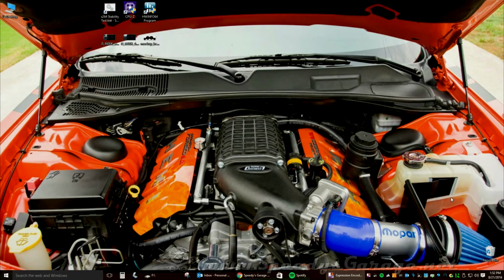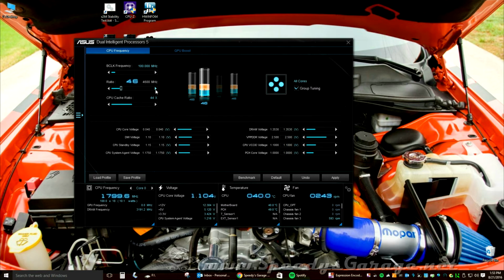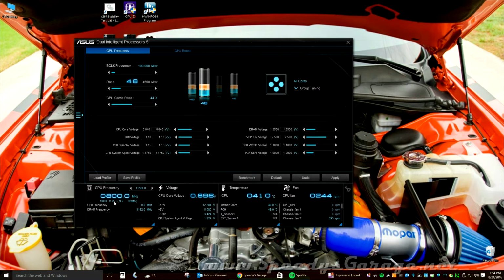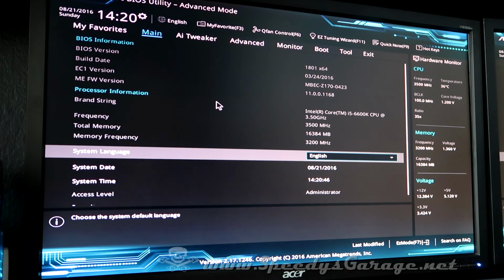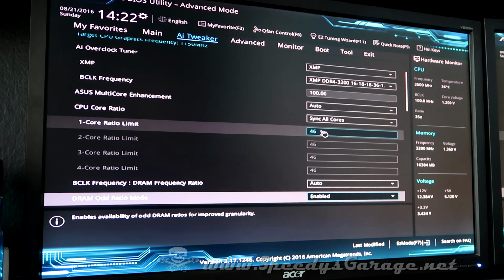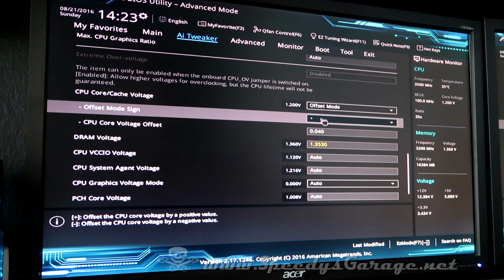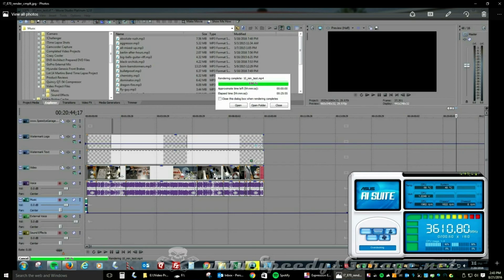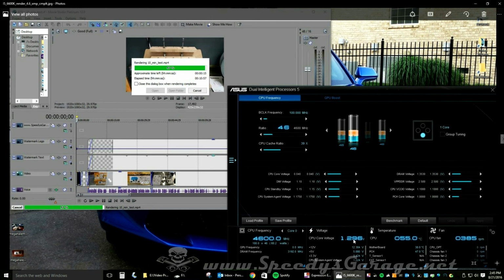Computer Overclocking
Part two of our new video editing computer system "How To" where we overclock for free horsepower.